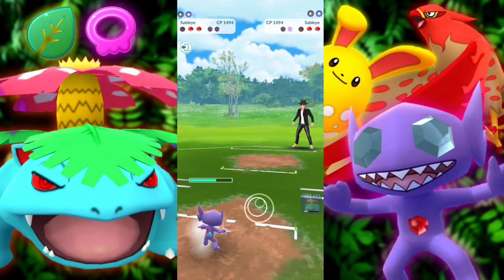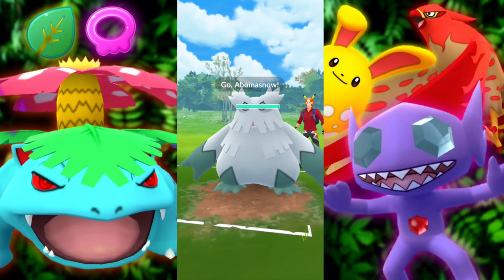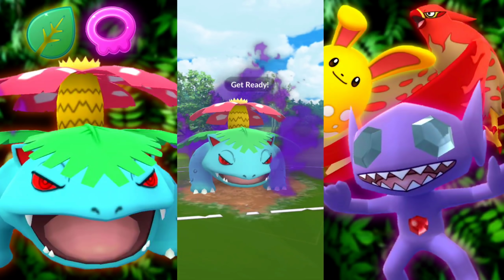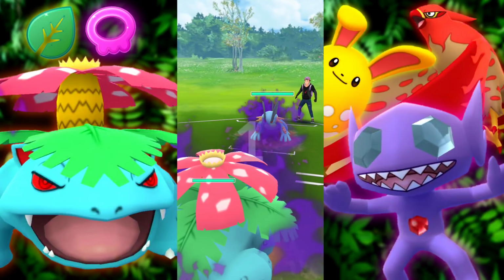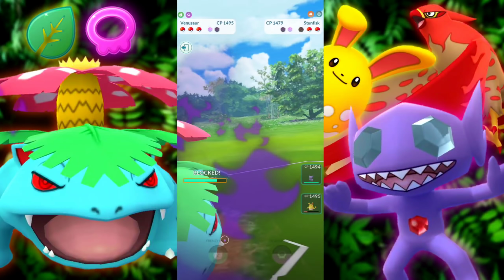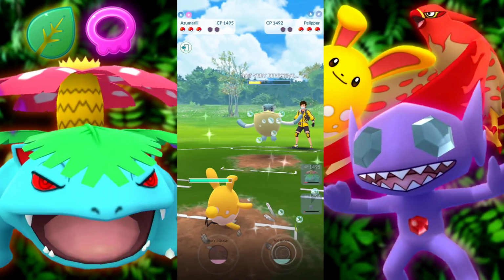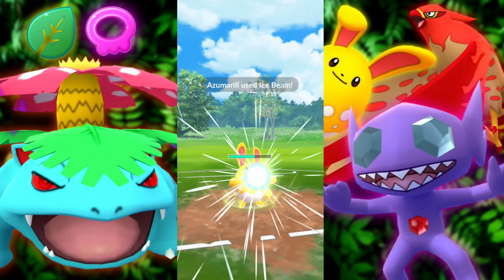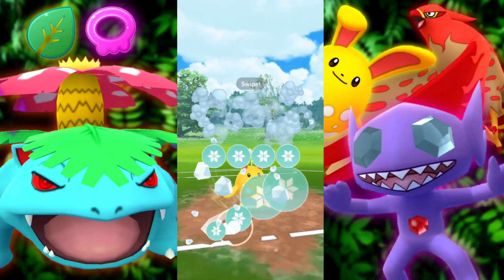Shadow Venusaur & Sableye Dominate the 30 second switch in Great GO Battle League Pokemon GO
My first Great League 30 second timer battles

▪️Shadow Venusaur hard hitting Frenzy Plant
▪️Purified Sableye Returns

Current microphone